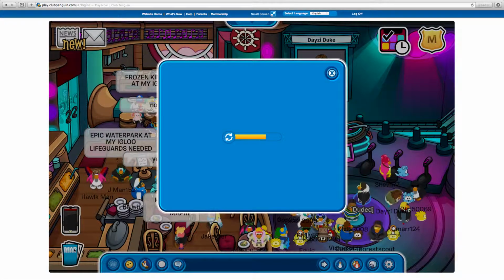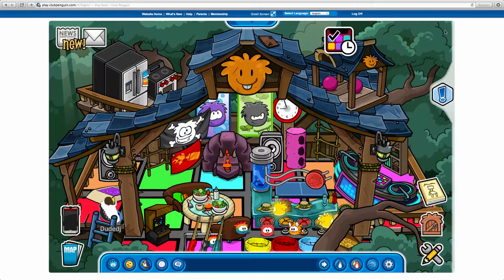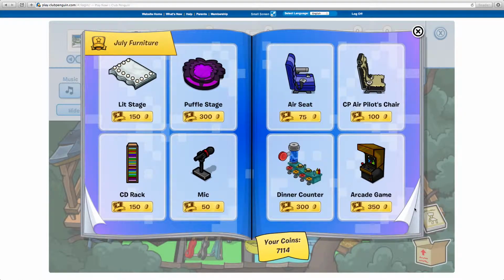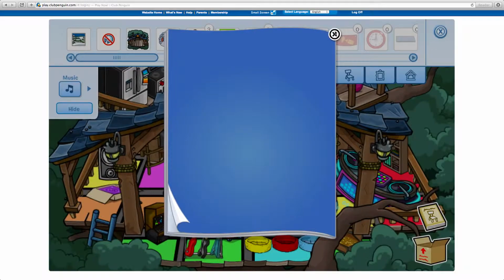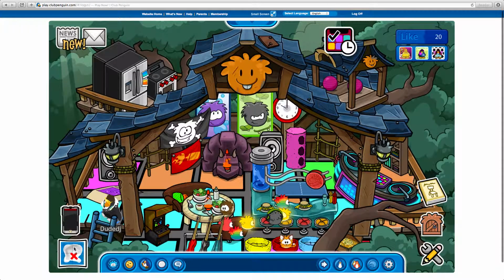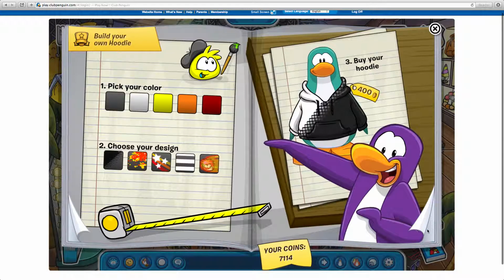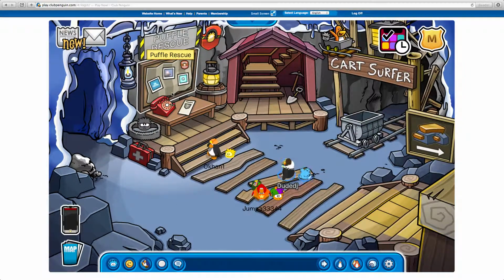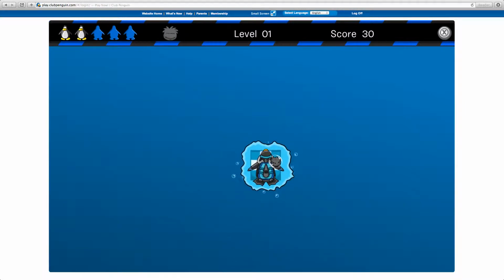DJ's Tips for Club Penguin